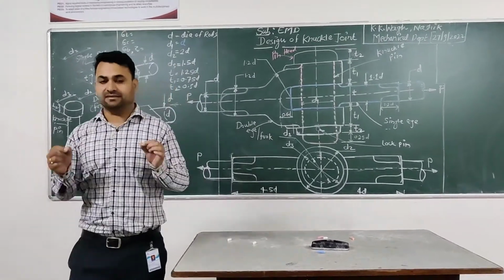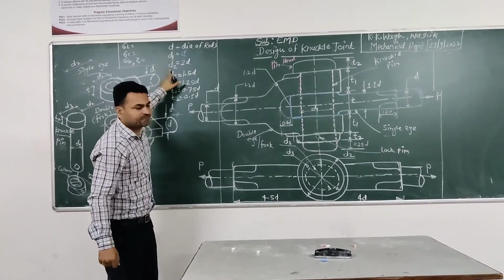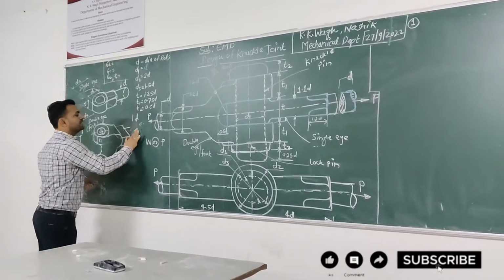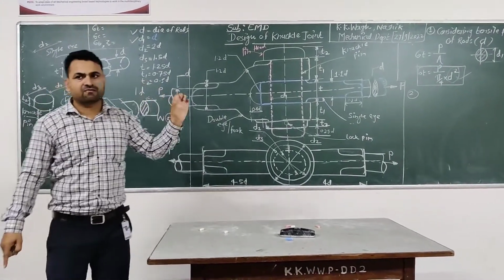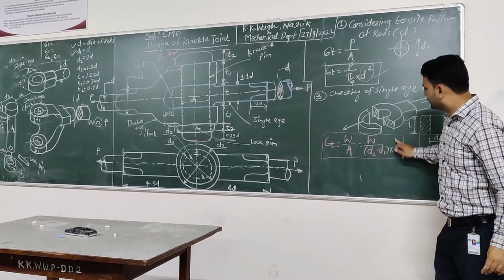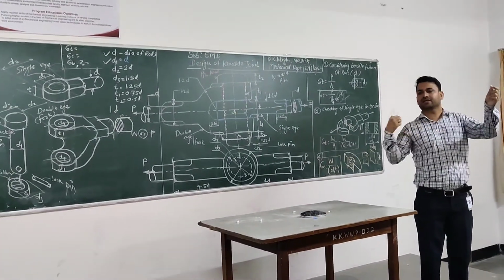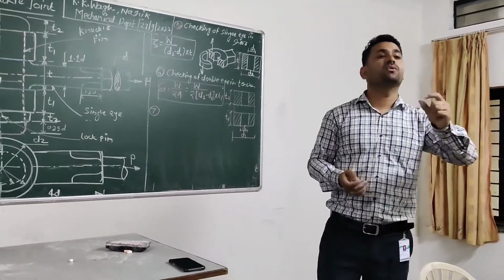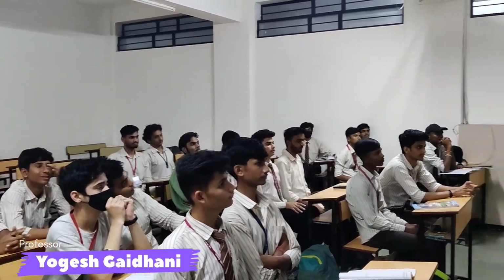Knuckle joint Design